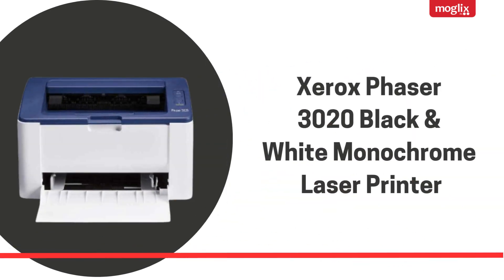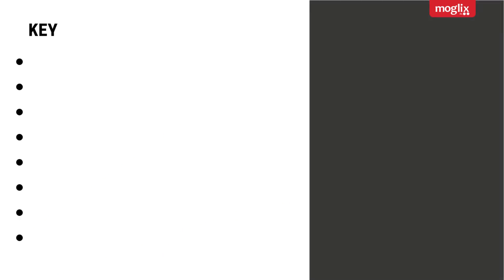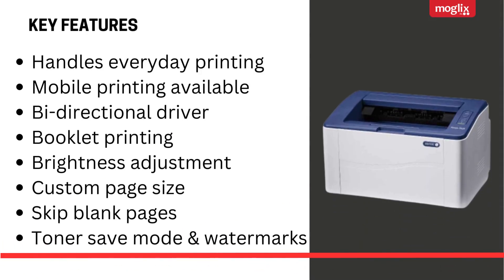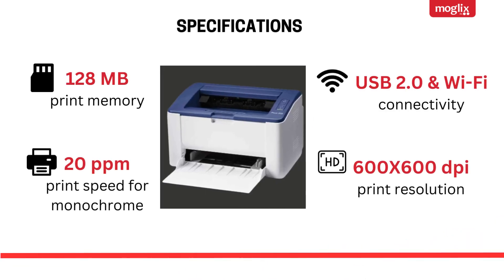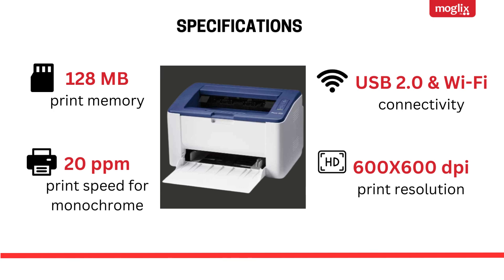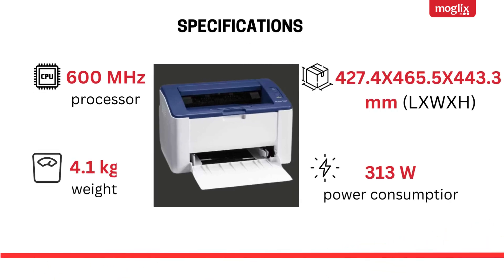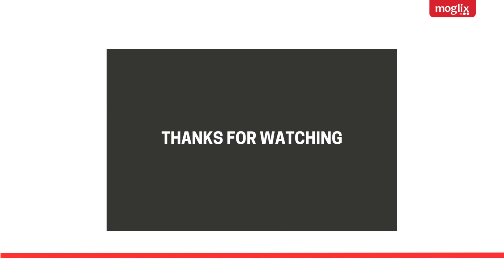How to Save Money on Printing Costs with Xerox Phaser 3020 Black & White Monochrome Laser Printer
Experience the ultimate in productivity with the Xerox Phaser 3020 Black & White Monochrome Laser Printer. This compact and efficient monochrome laser printer is designed to meet all your printing needs. With lightning-fast printing speeds, it can handle even the busiest workloads with ease. Enjoy sharp and crisp black & white prints every time. Whether it's reports, documents, or important memos, the Phaser 3020 delivers outstanding print quality. The intuitive design ensures hassle-free operation, and wireless connectivity allows for printing from various devices. Say goodbye to the inconvenience of slow, outdated printers and upgrade to the Xerox Phaser 3020 for unmatched speed and performance in your office or home. Get ready for a seamless and efficient printing experience. XeroxPrinter MonochromePrinter LaserPrinting OfficePrinting HomeOffice Printers BlackAndWhitePrinting HighQualityPrints Productivity.